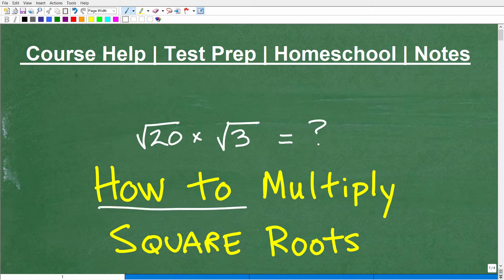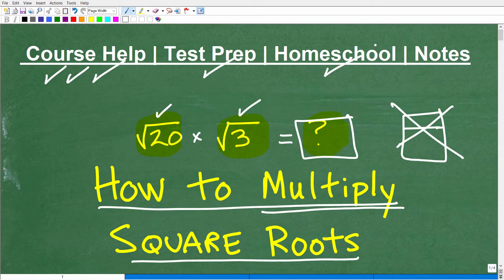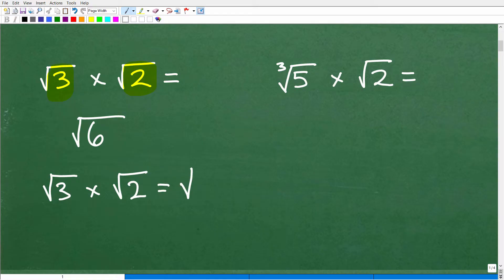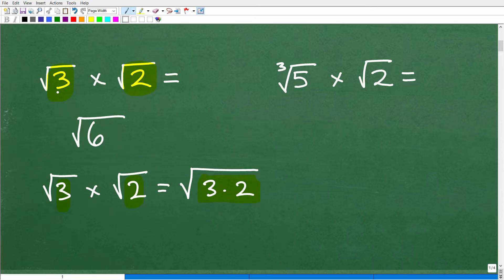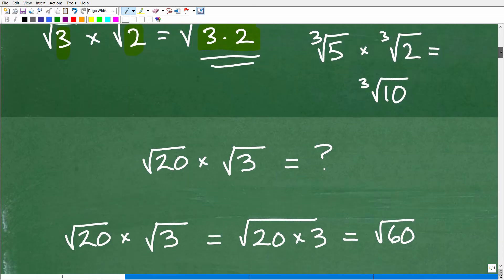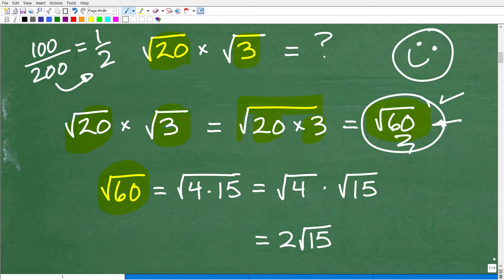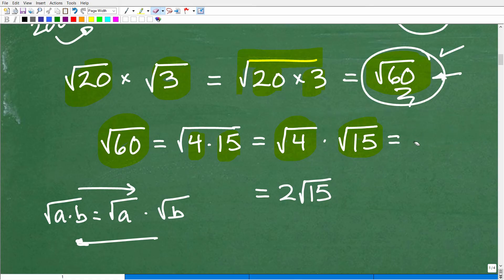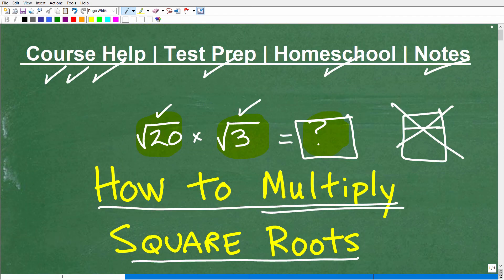How to Multiply Square Roots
How to multiply square roots.  For more math help to include math lessons, practice problems and math tutorials check out my full math help program